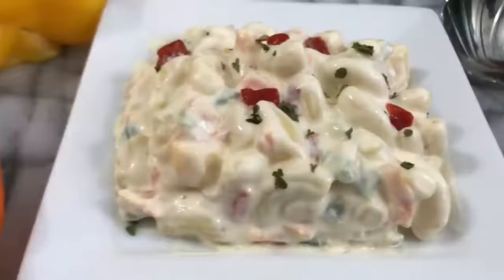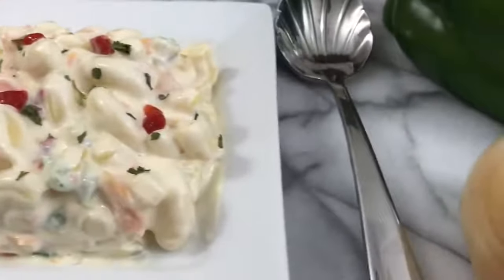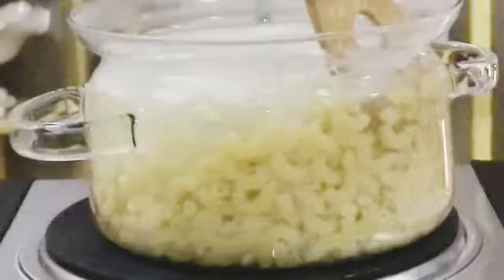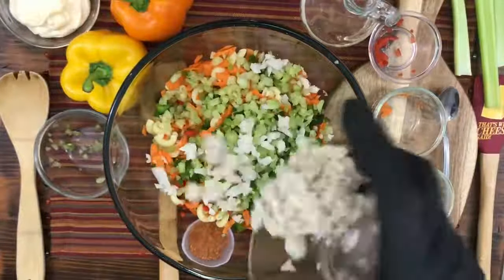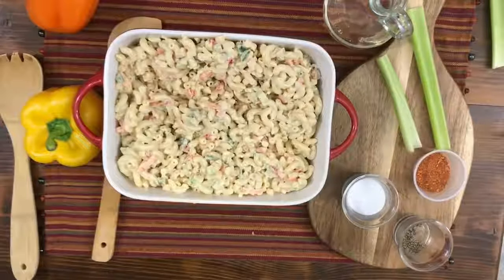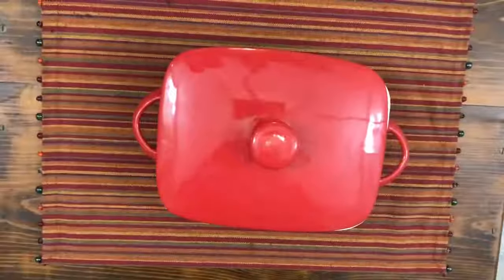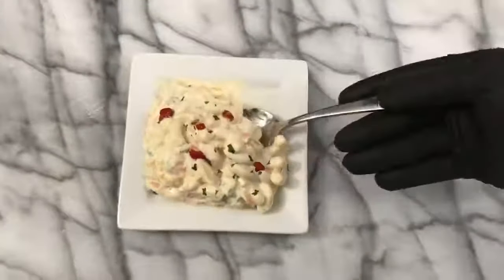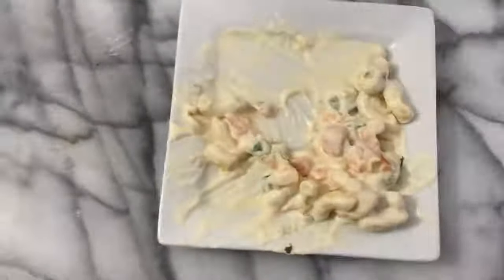Hi, Macaroni Salad.